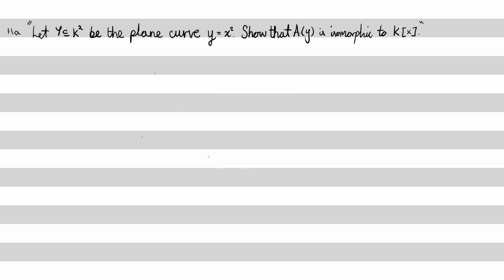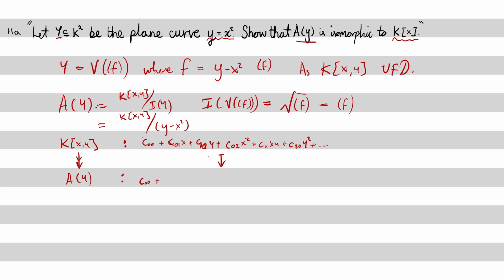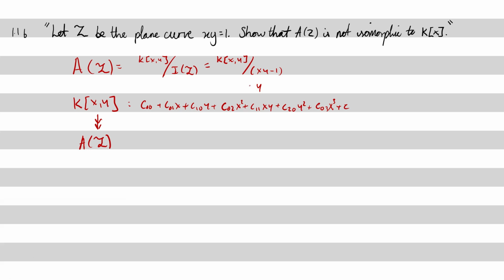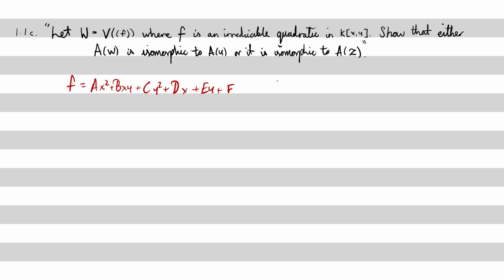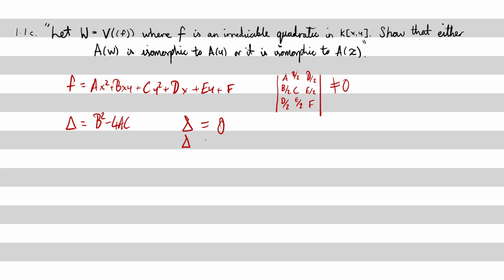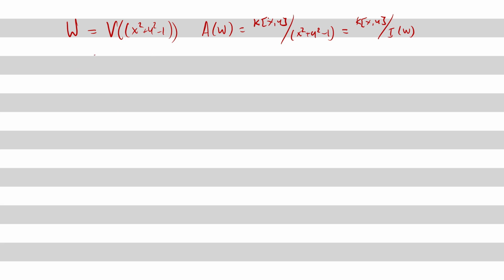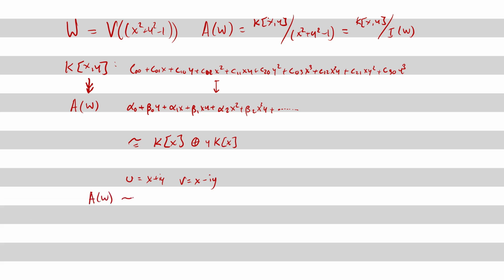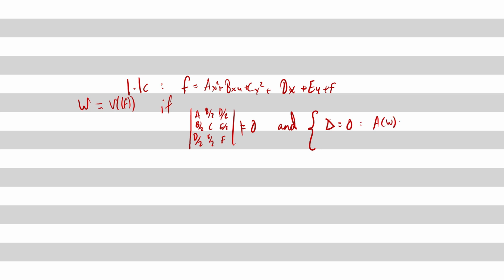Hartshorne's AG: Question I.1.1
Answering 1.1a, 1.1b and 1.1c of Chapter I of Algebraic Geometry, by Robin Hartshorne.